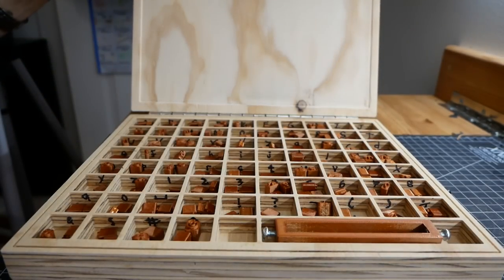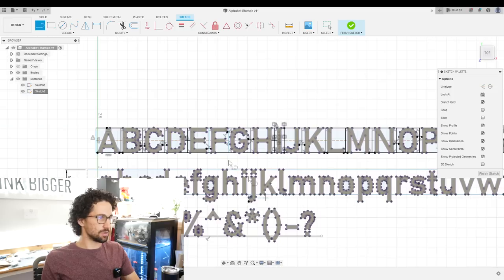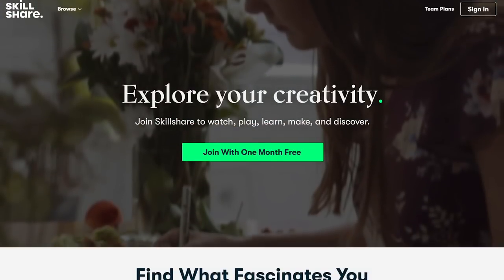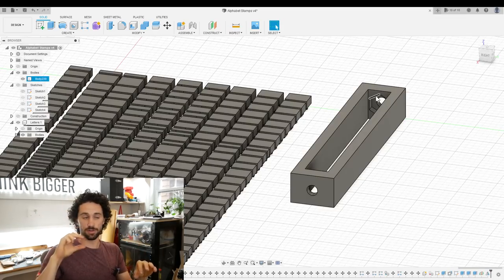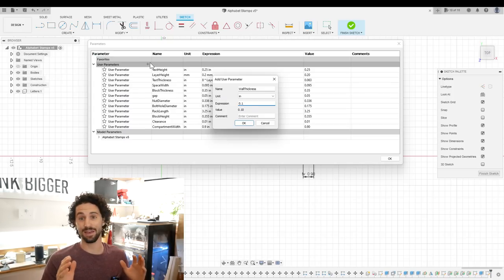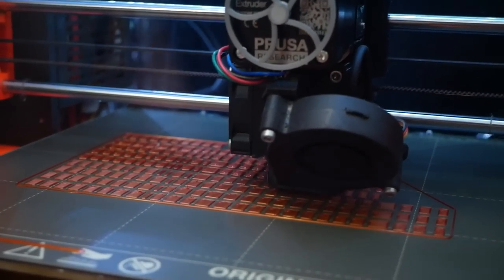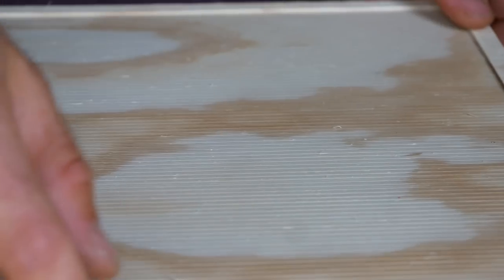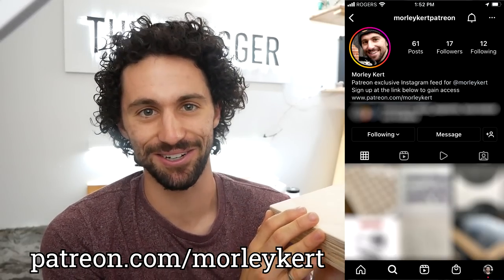Making a 3D Printed Alphabet Stamp Set + Storage Case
THINGS I USED IN THIS VIDEO:
Bronze Silk PLA Filament
(2) x 8-32 x 1-3/4 inch machine screws
(2) x 8-32 machine screw nuts
DEWALT 10-Inch Table Saw
Milwaukee Random Orbit Sander
RYOBI Impact Driver

OTHER TOOLS I LIKE TO USE: